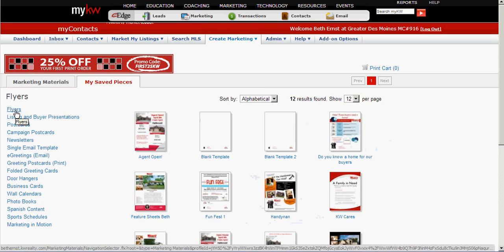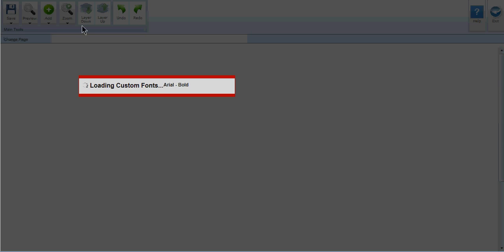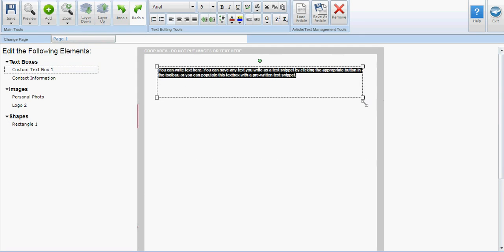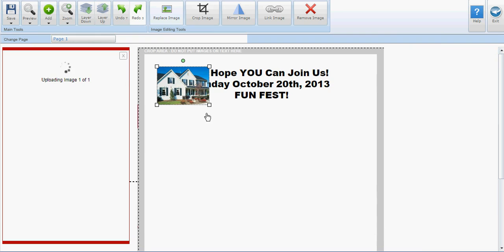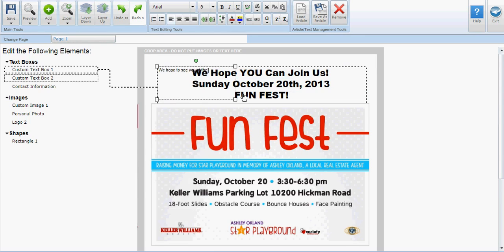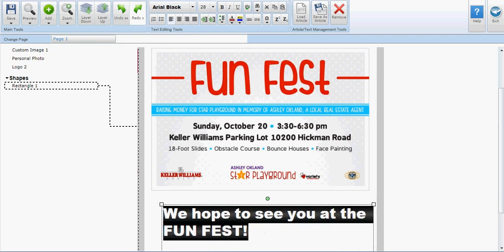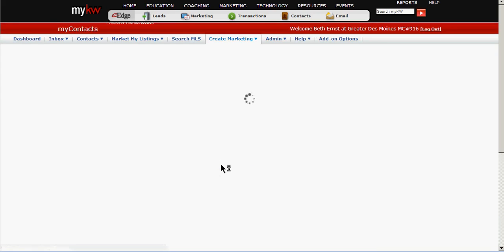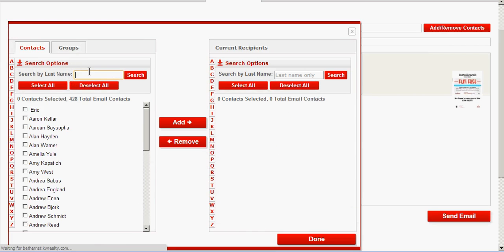Create a Custom 33 Touch Piece in eEdge